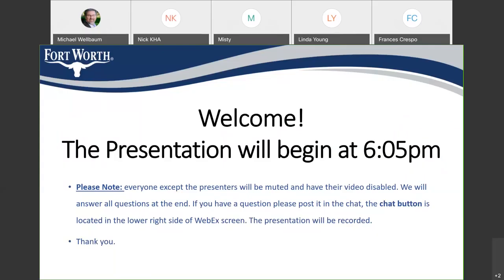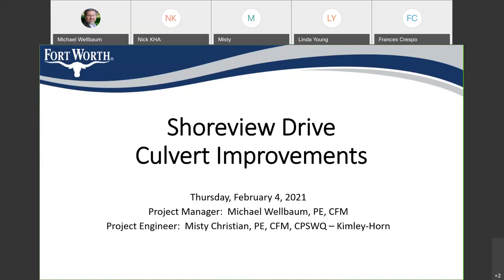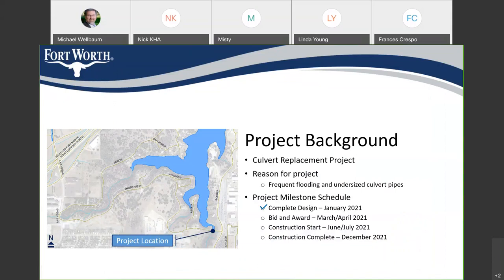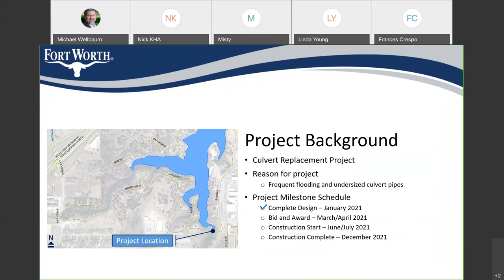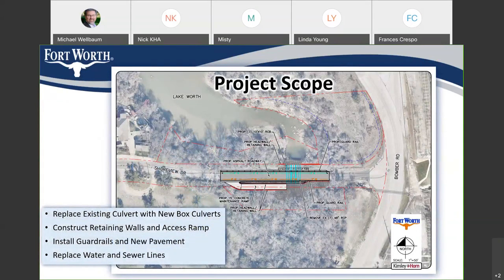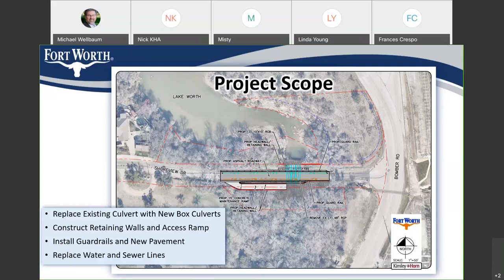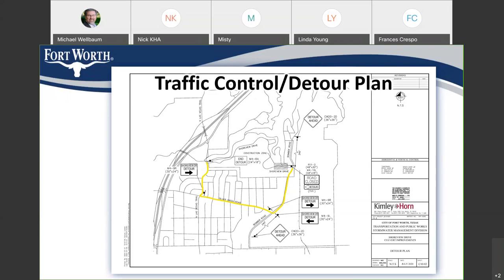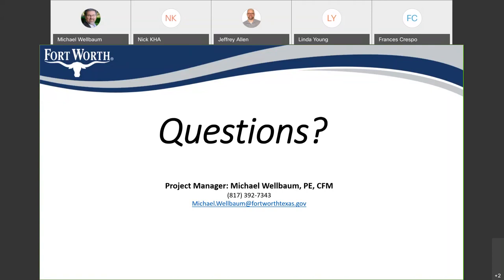Community Meeting for Shoreview Culvert Improvements